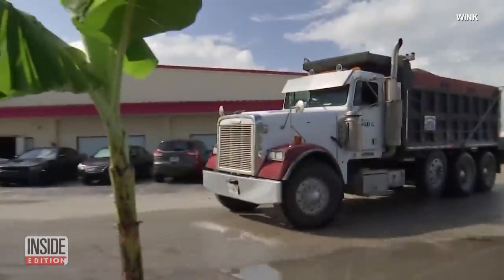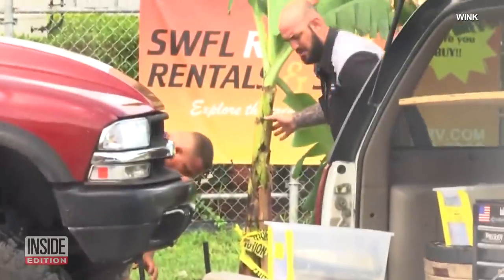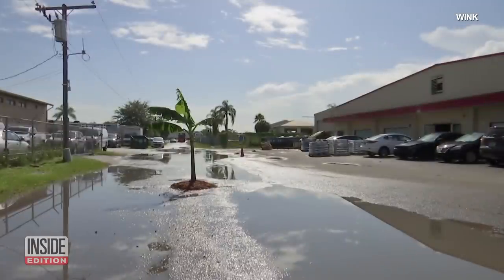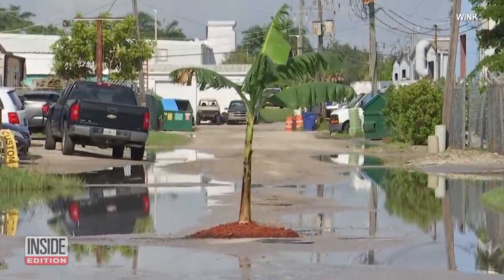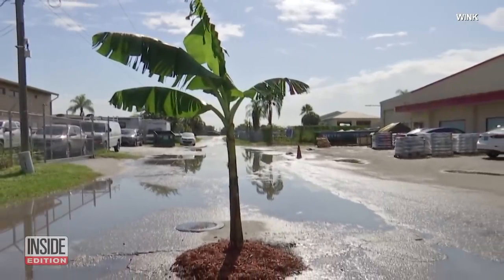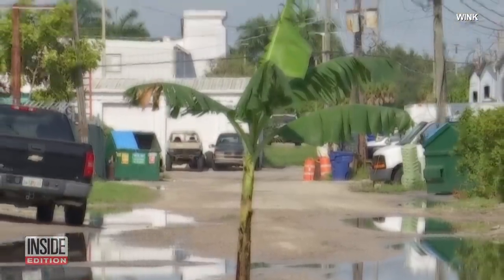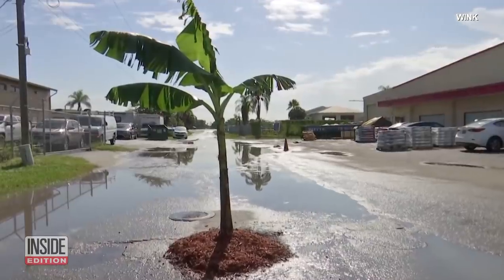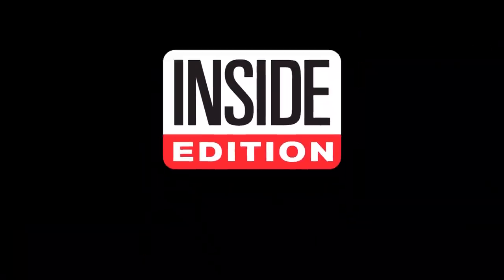Someone Filled Pothole With a Banana Tree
Someone reportedly “planted” a banana tree in a pothole to bring attention to the road hazard in Florida. It’s getting attention and laughs, but what’s not funny, according to local drivers, is the hazard the hole is causing. Many say they swerve or stop short in order to avoid driving over it. They also say the tree isn’t helping as it’s just created another obstacle in the road. Inside Edition Digital’s Mara Montalbano has more.